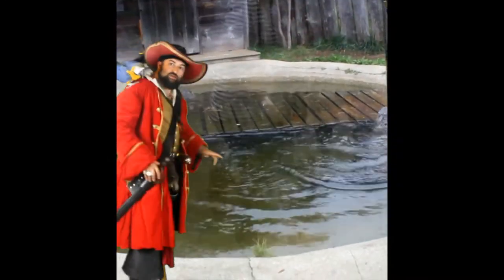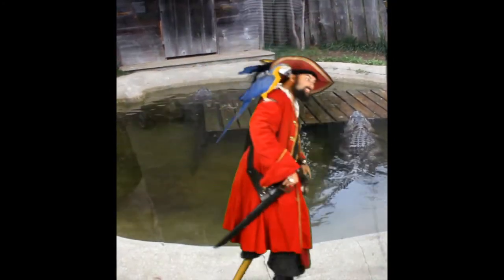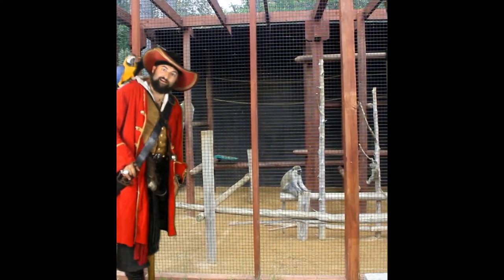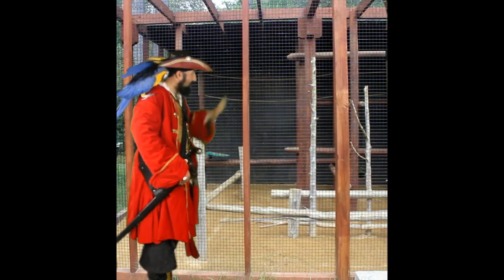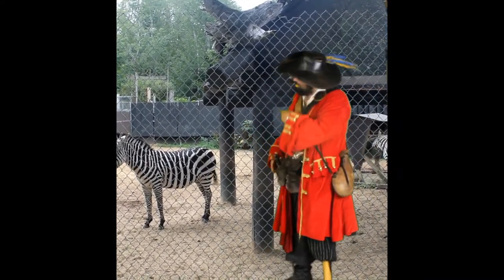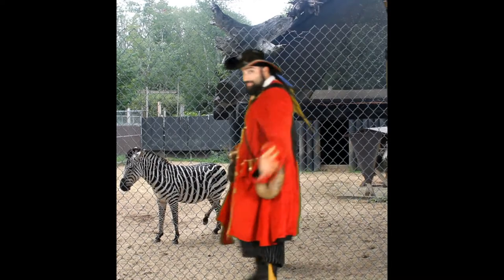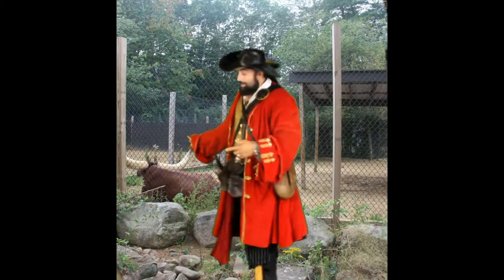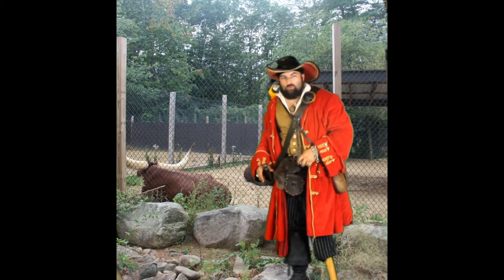Captain Jay visits the Zoo | Fun Zoo Animal Learning videos for Kids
Learn about Animals With Pirate Captain Jay | Learn Zoo Animals | Learn About the Zoo

Pirate Captain Jay and his Macaw Tiki are learning all about Zoo Animals.

⚠ Come and explore the Zoo in this fun educational video that teaches about Animals and found at the Zoo.

❓ What Animals can we find at the Zoo? ❓

🌟 Come and find out as we learn together in this fun pirate themed Zoo video for children.

🌟 Learn about the Zoo - learn about animals with Captain Jay! | Zoo Animals are easy when you learn from Captain Jay!

🌟 Learning Zoo Animals for kids - phonetics for kids. Learn about animals and the Zoo!

🌟 This Zoo video is a great way to teach and learn about Animals. Learn what animals are found at the Zoo in many fun ways! How many Animals can we think of?

🌟 This is the original Captain Jay Zoo animals video by Captain Jay! Have fun teaching and learning.

🌟 Let's begin and let's learn animals. We will learn why Zoo animals are so cool when learning about animals.

🌟 If you have any questions please ask them in the comments section below and we will do our best to answer each and every one of them!

About Jay Tucci

Captain Jay is an amputee who spreads happiness and his story in all of his adventures.  Together with his trusty sidekick Tiki, the Blue and gold Macaw, they travel all over to learn about letters, numbers, colors, and so much more!  Join in on all of their adventures as Captain Jay shows us that we all can head out to sea no matter our disability or road blocks!  Captain Jay's adventures are geared for all audiences with a focus on learning and laughing and spreading a positive message.

Captain Jay can be found at several events in the Northeast areas of New Hampshire, Maine and Massachusetts, and you can find his book, "Captain Jay and the Misfit Crew" online at Barnes and Noble or Wordery.com.